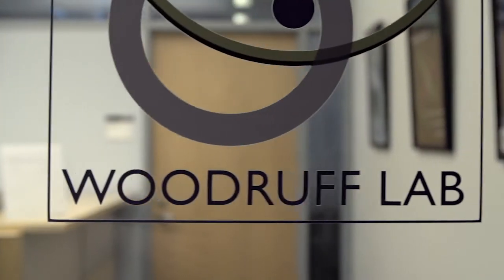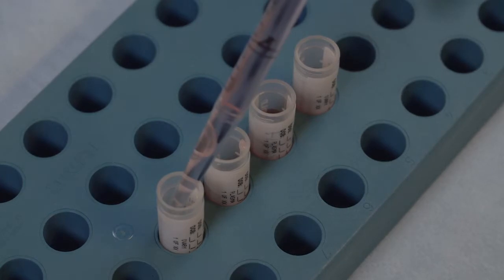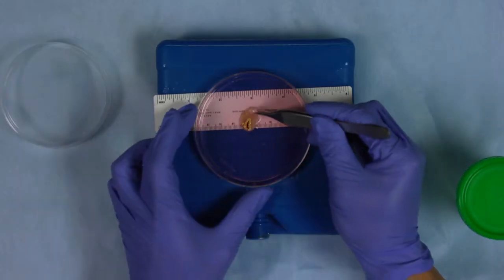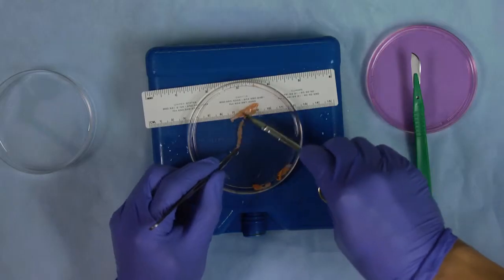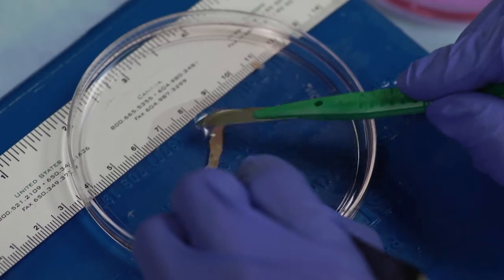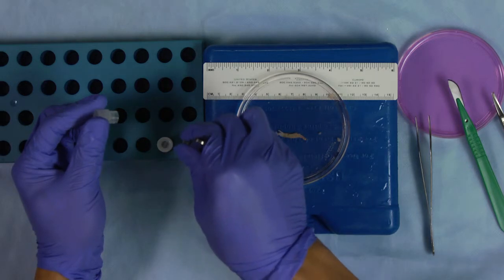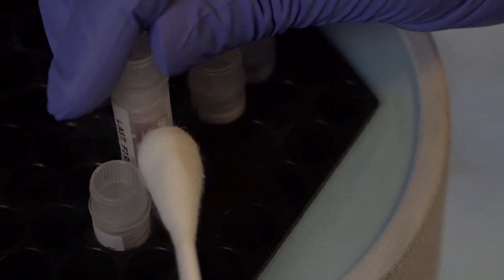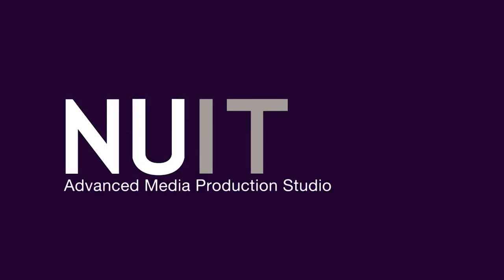Dissection of a Partial Ovary in Preparation for Cryopreservation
Watch the Oncofertility Consortium's training video, Dissection of a Partial Ovary in Preparation for Cryopreservation. This video demonstrates techniques to be used by institutions who receive a partial ovary (or ovarian biopsy) from pathology for Ovarian Tissue Cryopreservation (OTC) under an IRB-approved protocol.